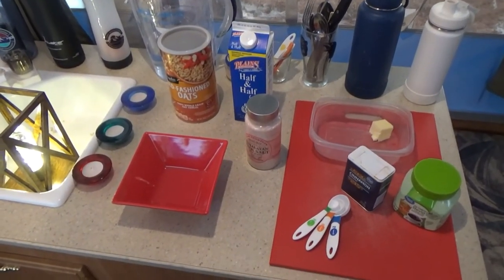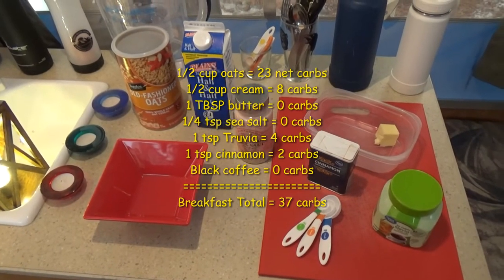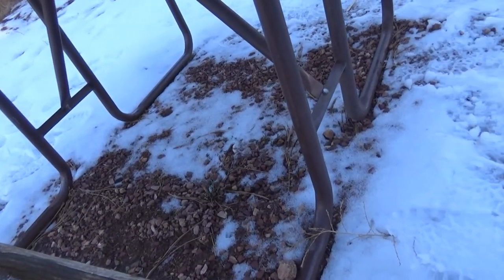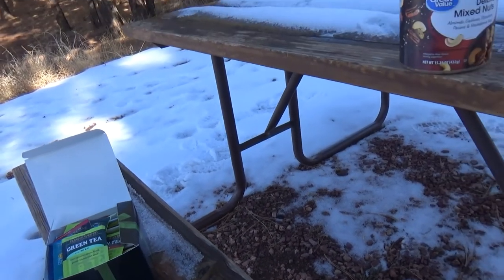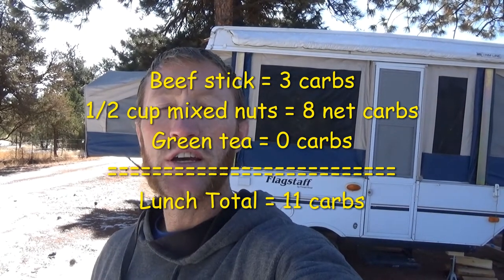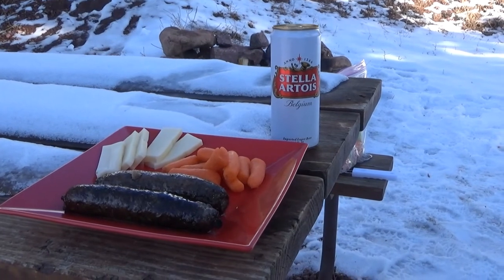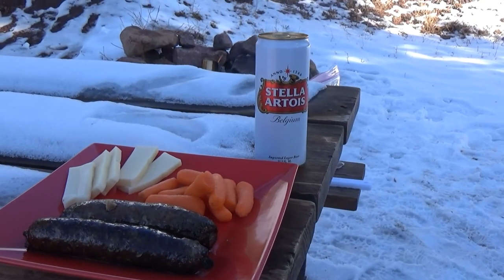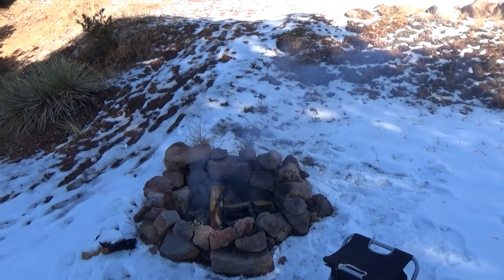How To Stay In Shape While Traveling - Camping & Travel VLOG #3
I'm currently camping full-time and documenting my entire journey. This video explains six great exercises to help you stay in shape while traveling. I also outline three meals that are gluten free and keto diet friendly.

ABOUT ME:
► I grew up in Kalamazoo, Michigan and graduated with a Marketing degree from Oakland University in Rochester, MI.
► I moved to Longmont, CO in November 2016 and fell in love with all the beautiful hiking trails that Colorado has to offer. So, the Nash Potatoes Outdoor Show (an outdoor nature VLOG) was born in April 2017. Slowly, but surely my channel began to grow…
► Then, in December 2020, I began recording a series of downhill skiing videos in Colorado. These quickly became popular and my passion for YouTube was sparked once again!
► In June 2021, I finally reached 1,000 subscribers and was able to monetize my channel.
► By August 2022, I was already at 1,600 subscribers and counting!

This video was produced using Camtasia 2019.

Song #1:
Thinking Of Us by Patrick Patrikios

Song #2:
Upbeat by Andrew Huang